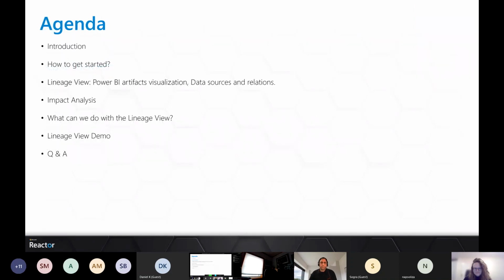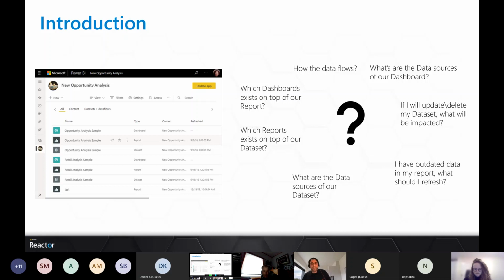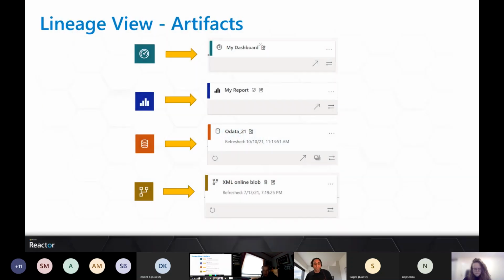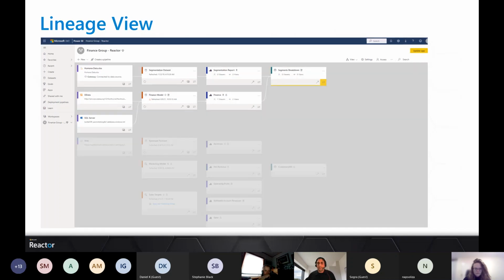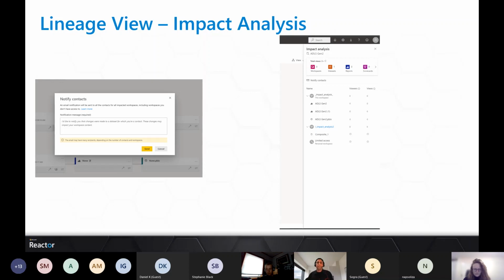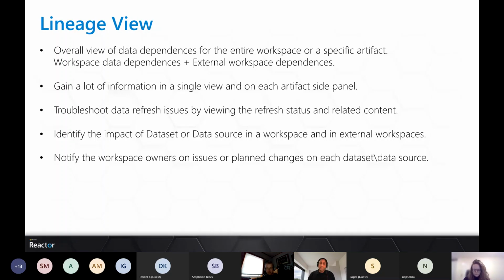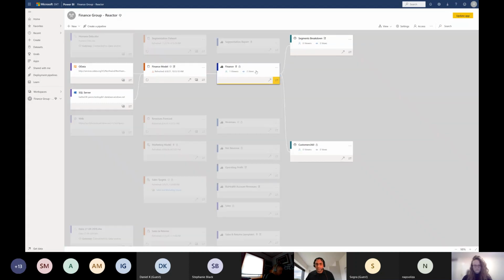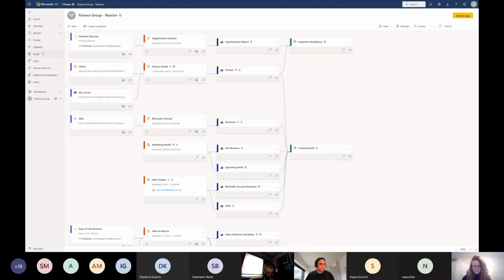Power BI Lineage View Meetup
Lineage view is a feature within the Power BI Service which gives a single relational view of all the data and visual building blocks of the Power BI workspace.

This enables better management, troubleshooting, and impact analysis in the flow of data from the initial data source to the end user dashboard.

In this session we will understand Power BI Lineage View and see how it visualizes your Power BI workspace by building a dependency graph of your Dashboards, Reports, Datasets, Dataflows and Data sources.

The Lineage View also allows us to see how the Dataflows and perform actions on each Power BI artifact and troubleshooting certain problems.
We will also explore the impact analysis panel for Datasets and Data sources and see how it can help us in our daily work.

If you are a Power BI user and want to empower your work with the Lineage View, you should join this session.

Speaker:
Assaf Shemesh - Software Engineering Manager at Microsoft

*** This event will be in English ***

[eventID:15253]